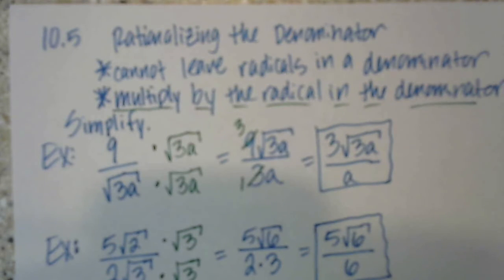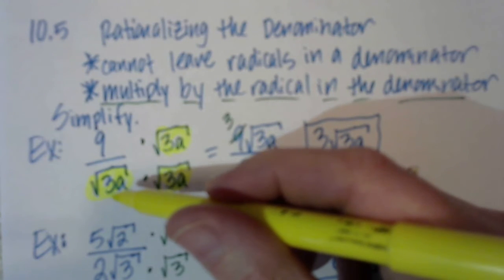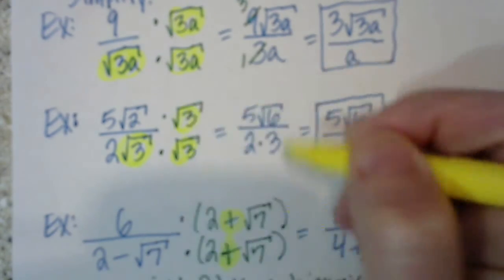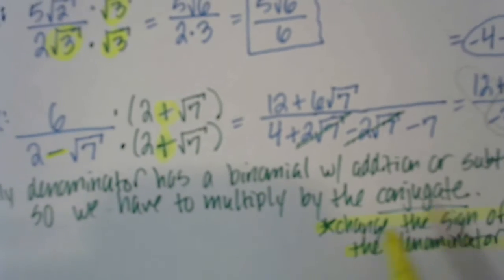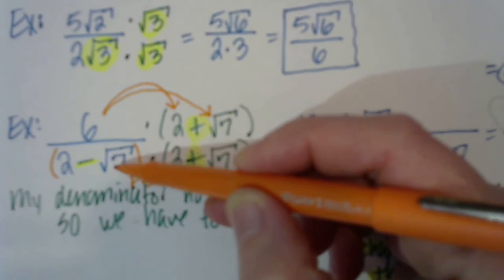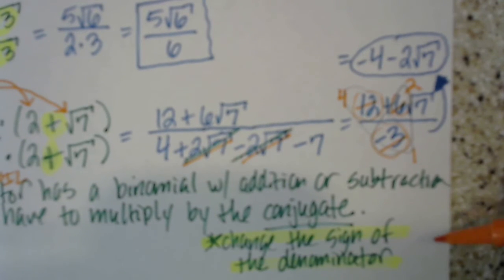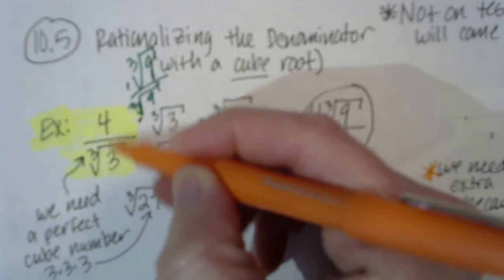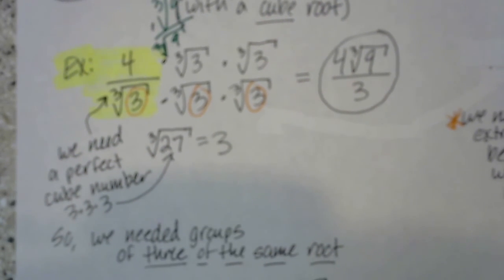Section 10 5 Rationalizing the Denominator